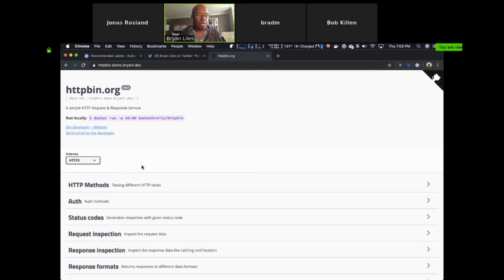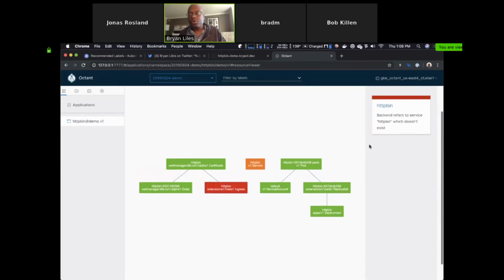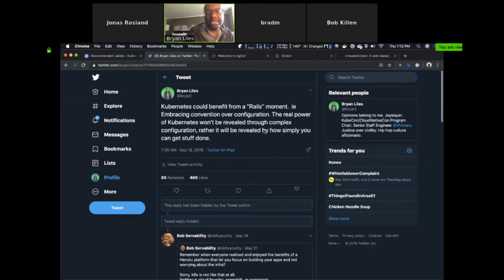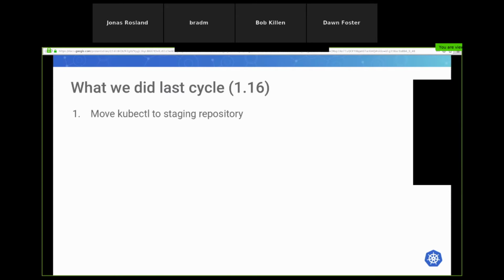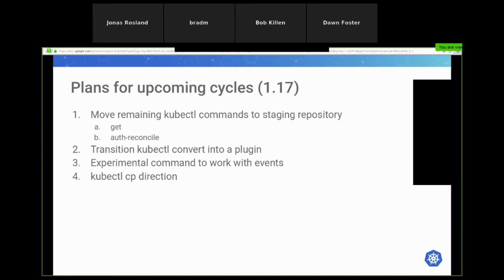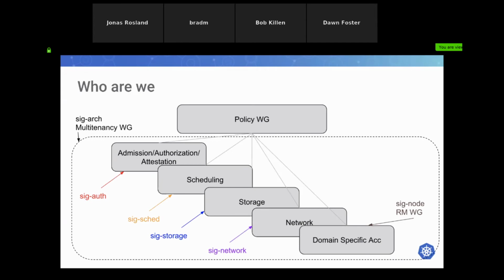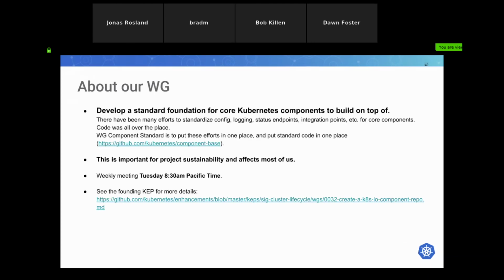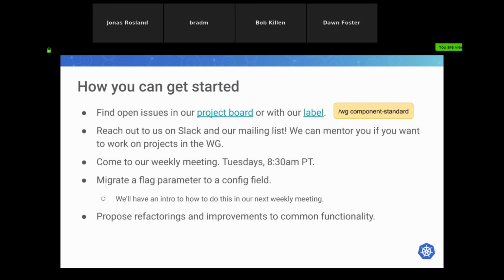Kubernetes Community Meeting 20190926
The Kubernetes community meeting is intended to provide a holistic overview of community activities, critical release information, and governance updates. It also provides a forum for discussion of project-level concerns that might need a wider audience than a single special interest group (SIG).

Like what you see here?